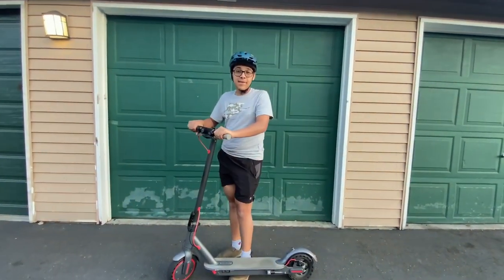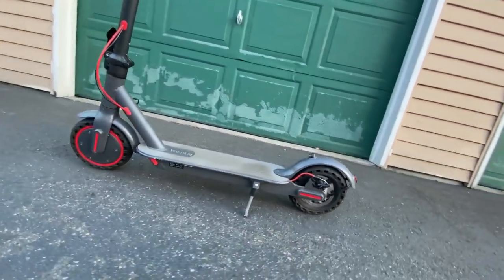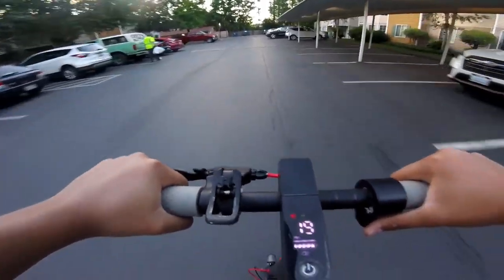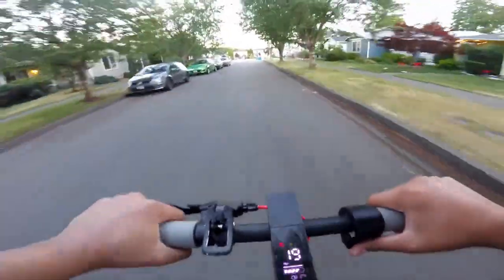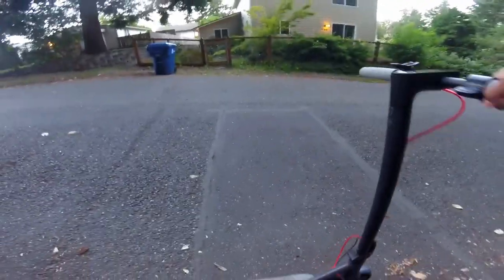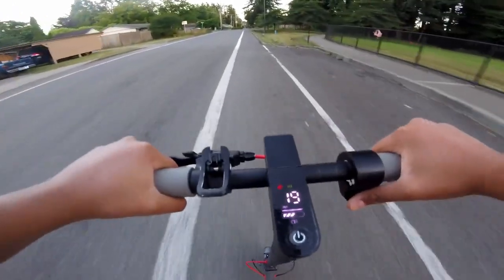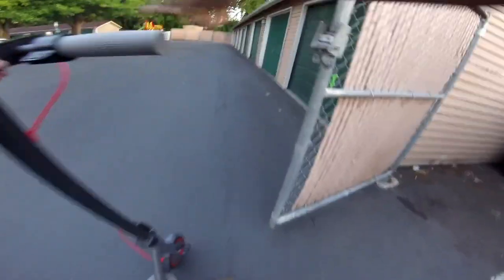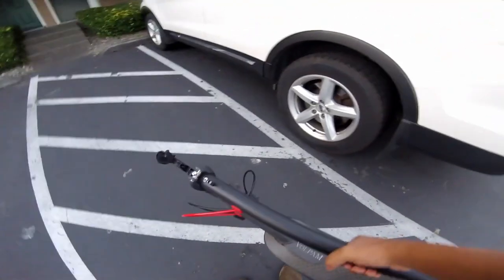Is the Volpam SP06 Worth It A 250 Mile Review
I will talk about a lot of this about this electric scooter

Timecodes
0:00
0:02 - intro
0:30 - volpam
0:46 - lets ride/talk
3:54 - ending